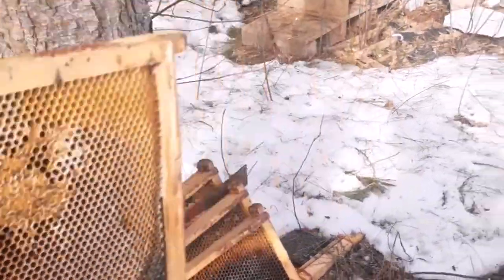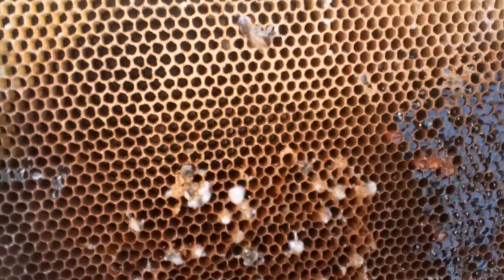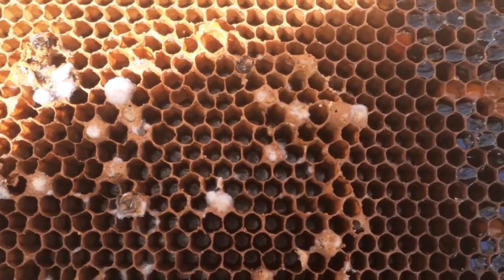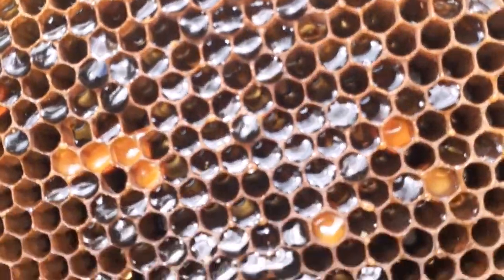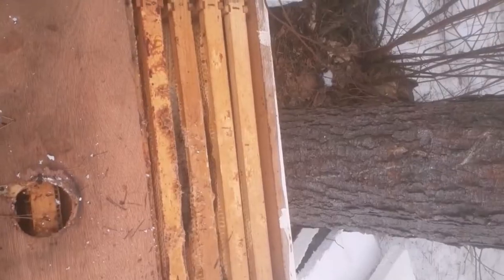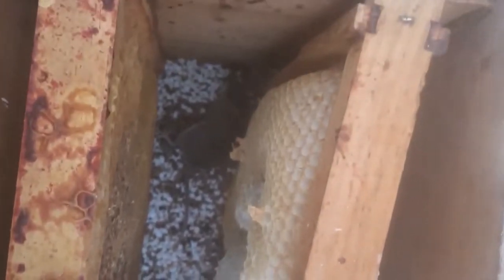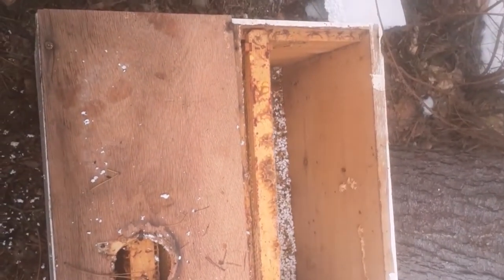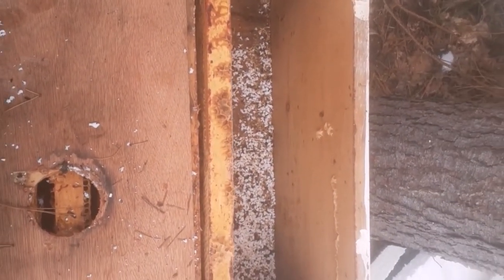Why did my beehive die over winter in Nova Scotia ? Part 1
In this video I'm diagnosing why some of my nucleus colonies didn't survive the Winter. There can be a number of reasons, and by examining the causes we aim to prevent the same mistake again.